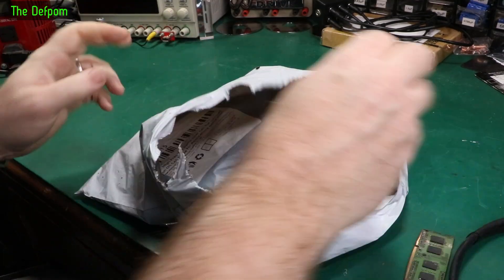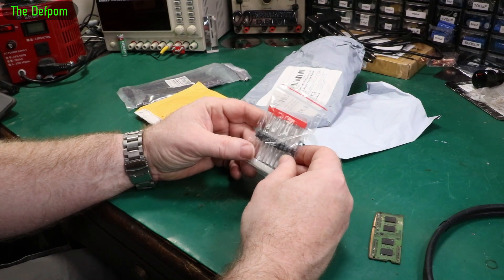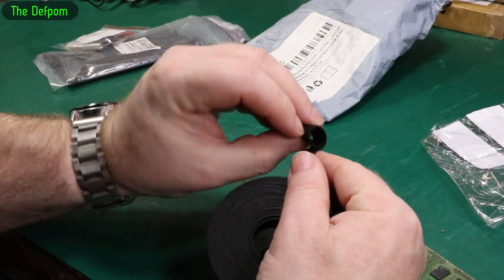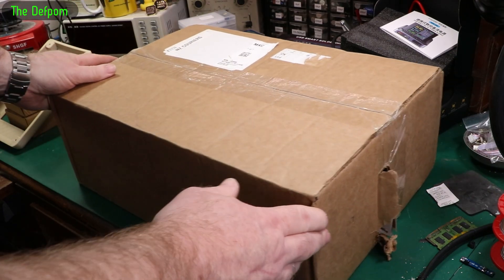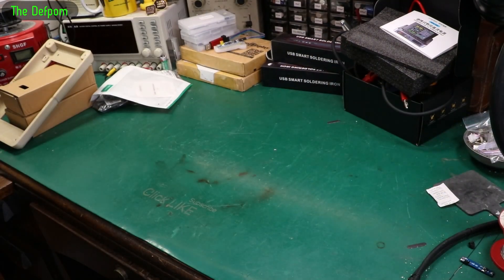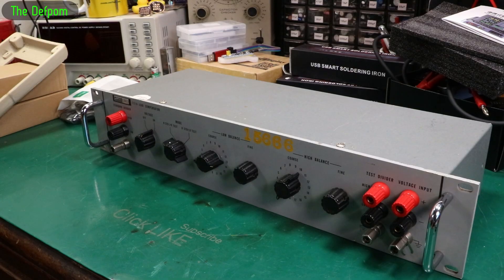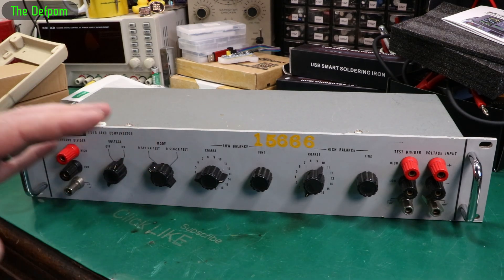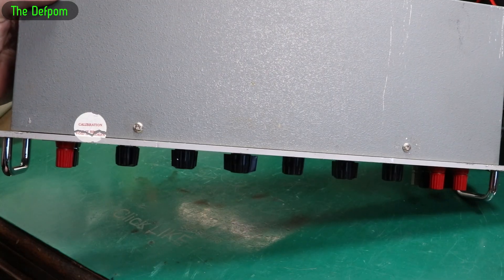🔴 Mailbag Monday 25th November 2024 - No.1303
Mailbag Monday 25th November 2024

0:00 Intro.
0:05 150mm x 3mm Cable Ties
0:27 1N5408 Diodes
1:15 Hook & Loop Tape
2:17 Fluke 721A Lead Compensator (no link).

My Electronics Tools (video and purchase links)